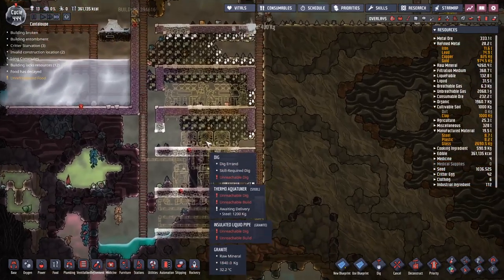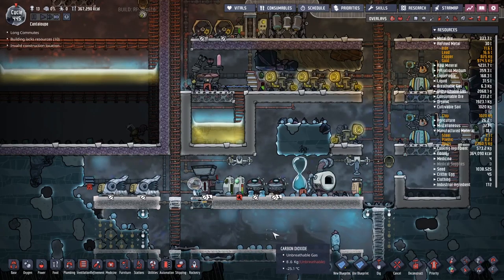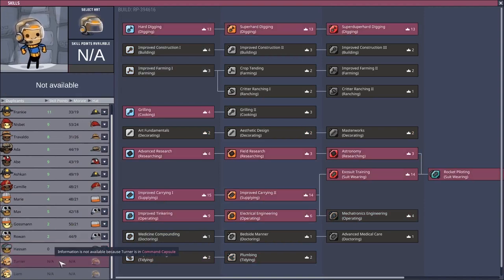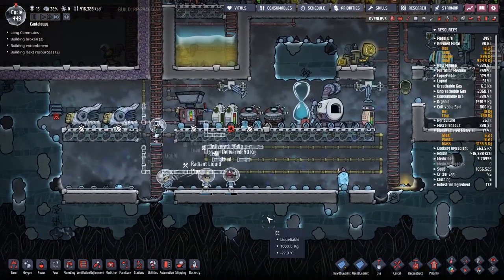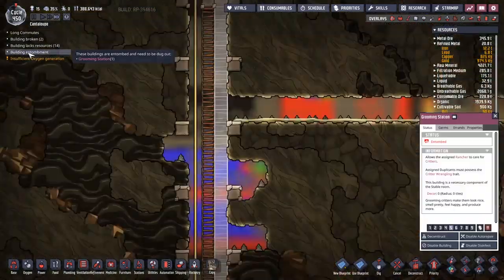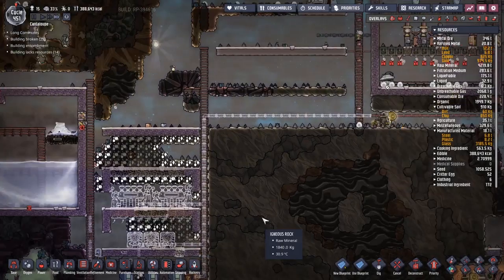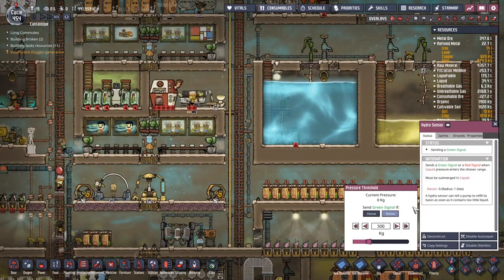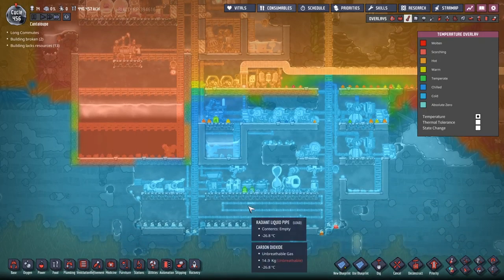Setting Up Aquatuners & Steam Turbines | Oxygen Not Included (The Badlands) Gameplay (Part 35)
Today we're having a go at making a cooling system with thermo aquatuners and steam turbines. This is part 35 of the Oxygen Not Included series on The Badlands.

Oxygen Not Included is an indie space-colony simulation game developed and published by Klei Entertainment. It was released in an alpha on the 15th of February 2017 from Klei’s forum website and entered Early Access on Steam on 19th May 2018.